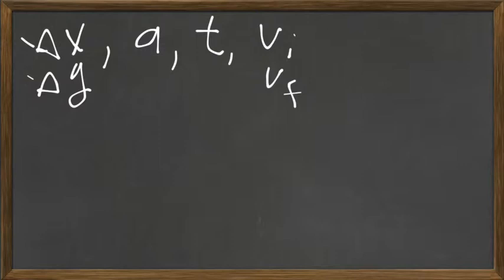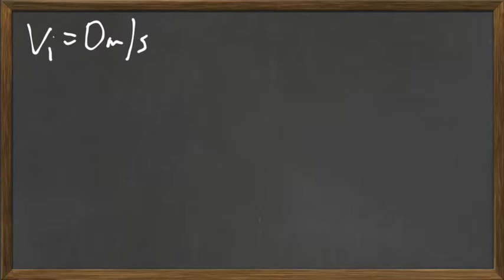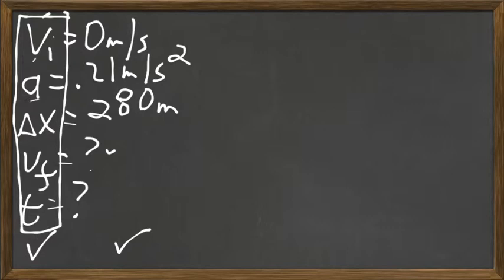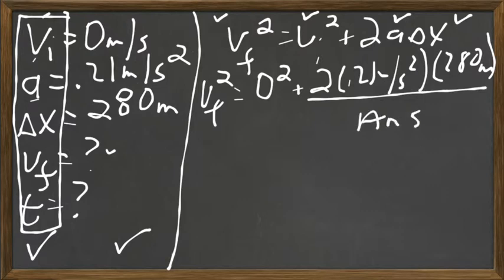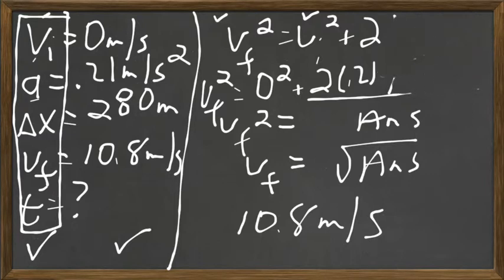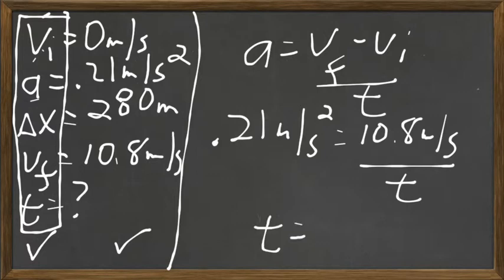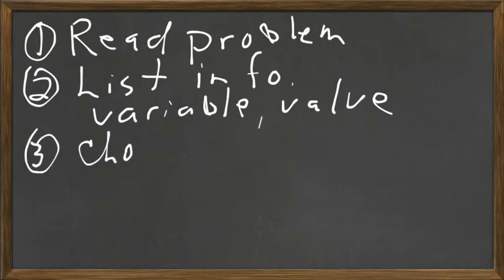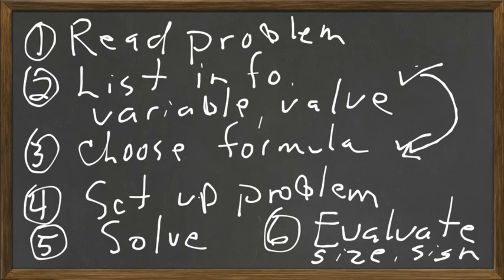Kinematics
Using kinematics to solve problems for 1-dimensional motion.